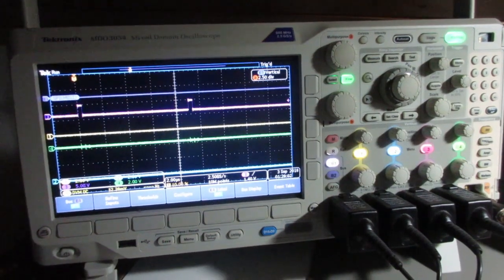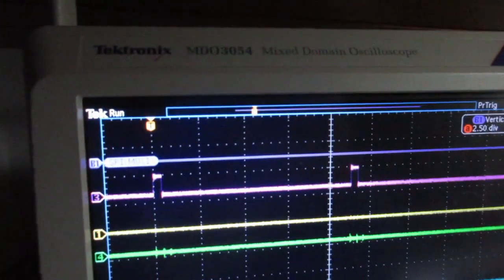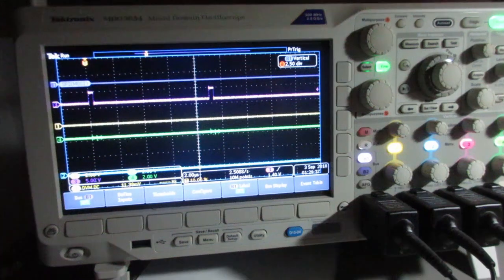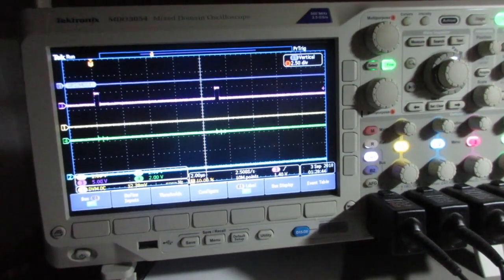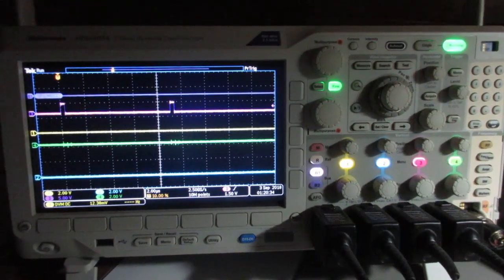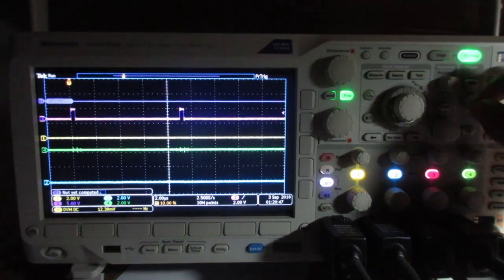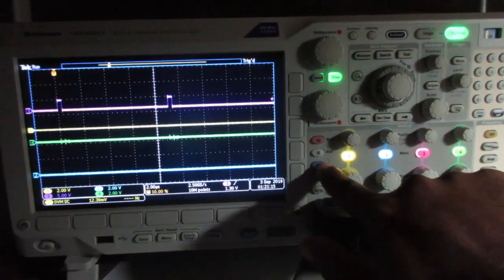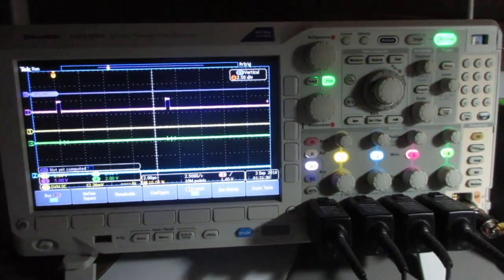Which Oscilloscope Not to Buy? Tektronix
Bad experience with Tektronix not just with a product but as company which made me decide never to buy Tektronix products ever.